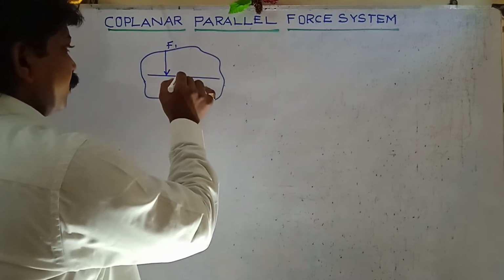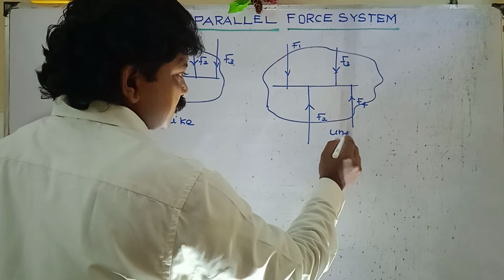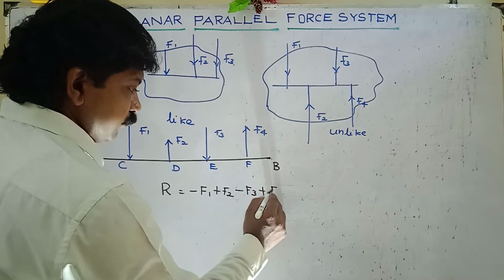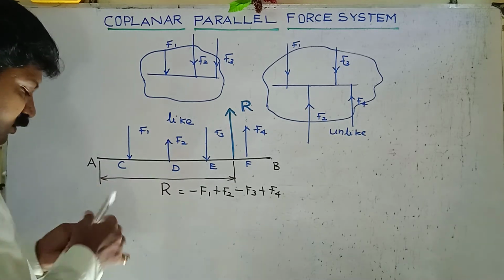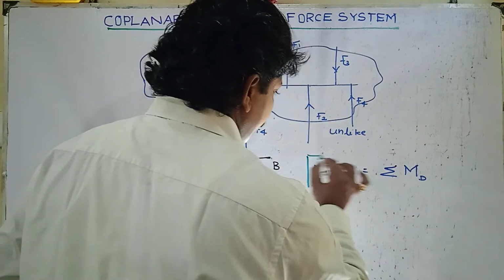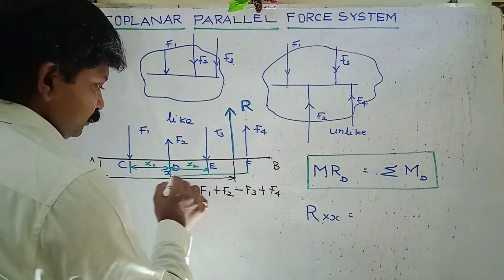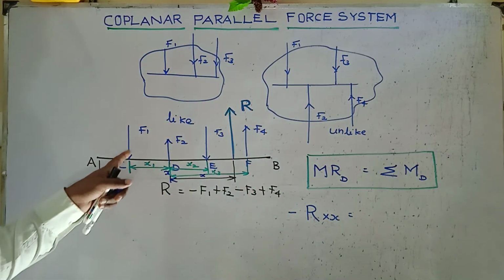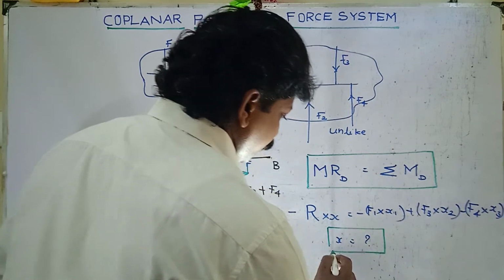ENGINEERING MECHANICS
Coplanar Parallel force system